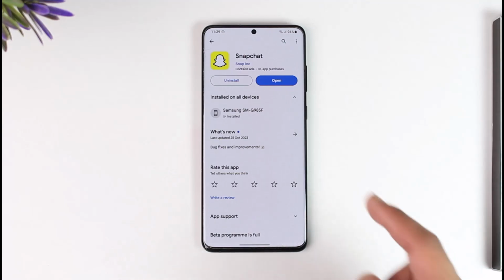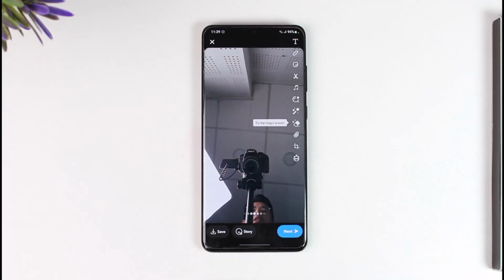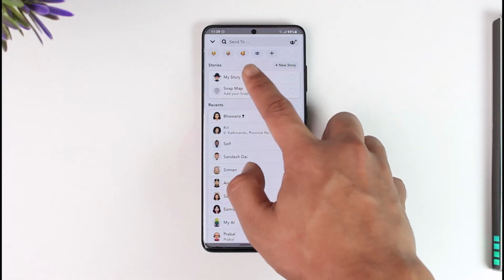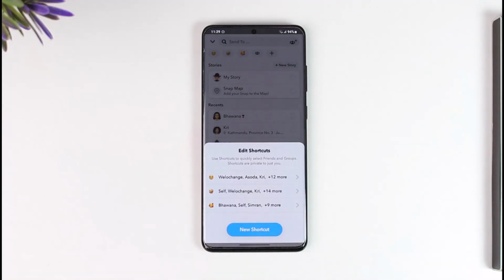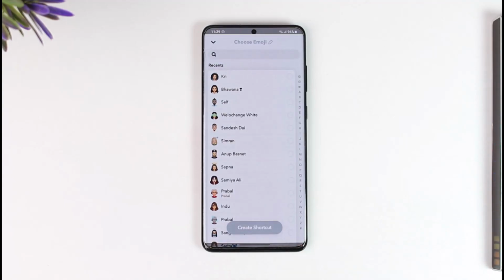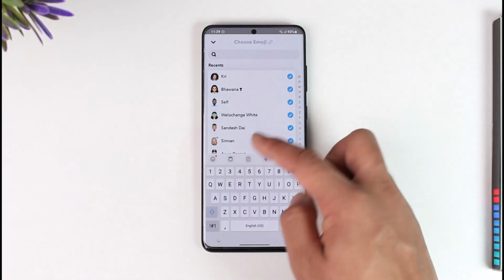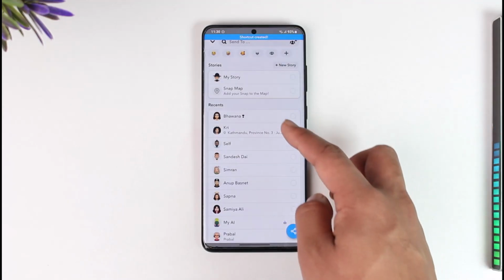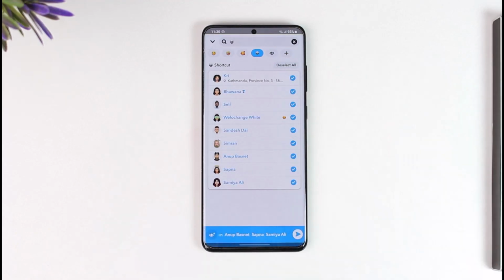How to Create New Shortcut on Snapchat !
In this tutorial video, I am simply going to show you how you can create a new shortcut on Snapchat.

~Chapters:
0:00 Introduction
0:12 Create New Shortcut
1:23 Conclusion